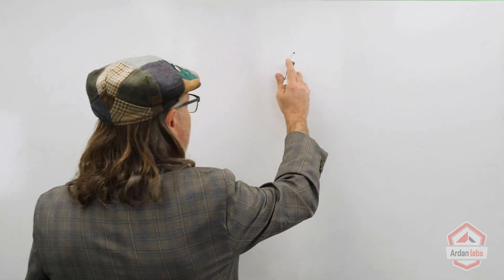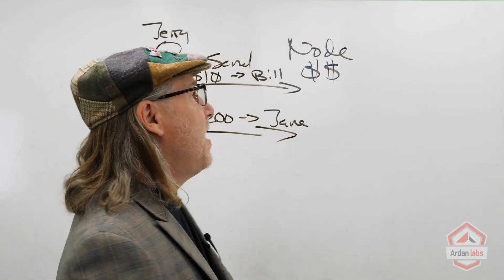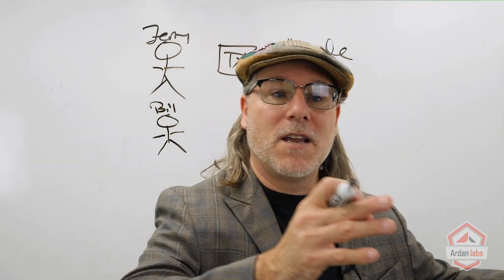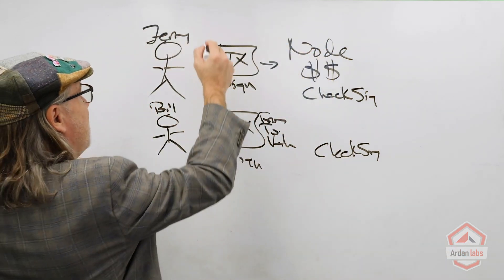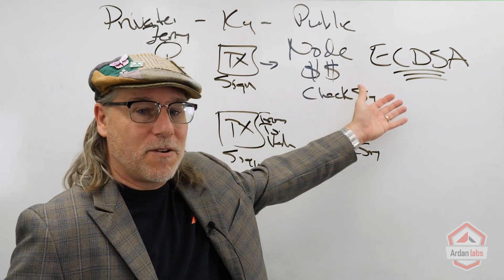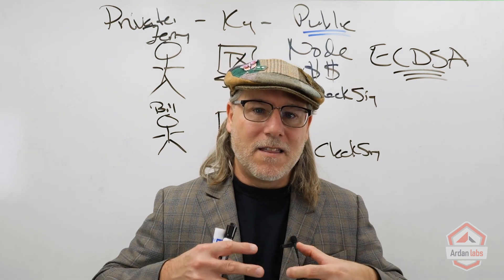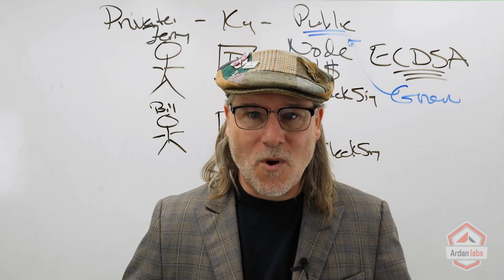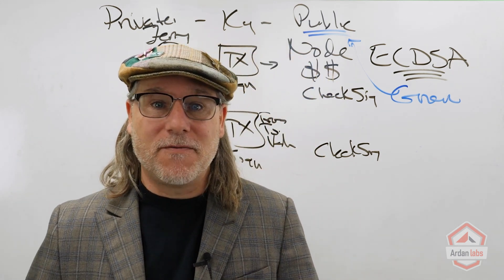Ultimate Go: Advanced Engineering Ep. 11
Episode 11! Watch to learn how a blockchain manages to verify identity in a decentralized and distributed environment.  -  Bill begins by writing a scratch program he’ll use to get a feel for the Ethereum API. He proceeds by highlighting the problem of identity and why it’s important for the blockchain to reliably verify a user’s identity. To better frame this issue, Bill’s blockchain needs to verify a user’s identity without a central key store. The first step he’ll take is to implement the Elliptic Curve Digital Signature Algorithm (ECDSA) as means to verify the authenticity of the transactions performed on his blockchain.

Things you will learn in this episode:
- Mechanisms used by Ethereum to confirm a user’s identity.
- Overview of ECDSA and why it’s so practical to use as a means of identity verification on the blockchain.
- How the blockchain manages to verify identity in a decentralized environment.

How do YOU manage identity verification in a decentralized environment?